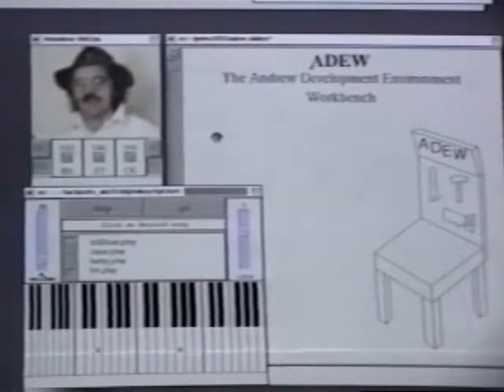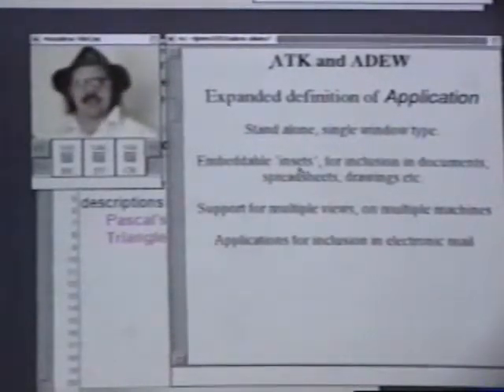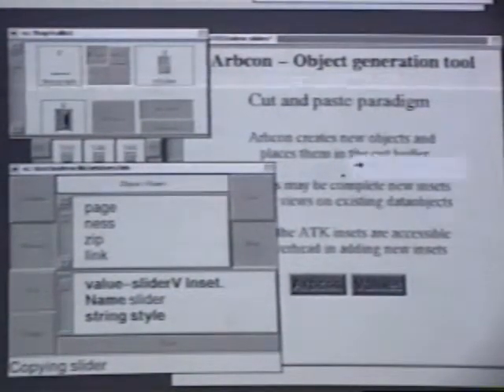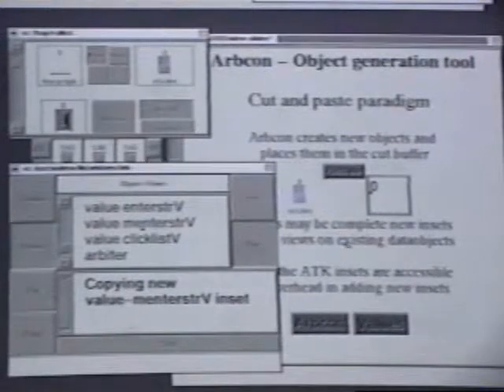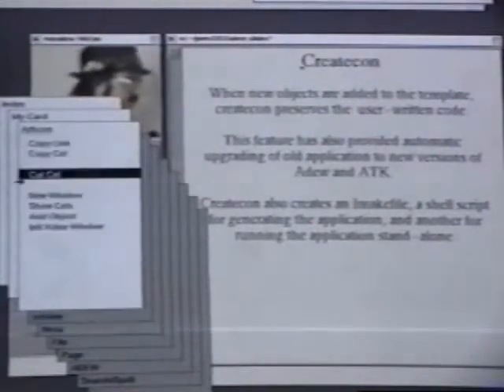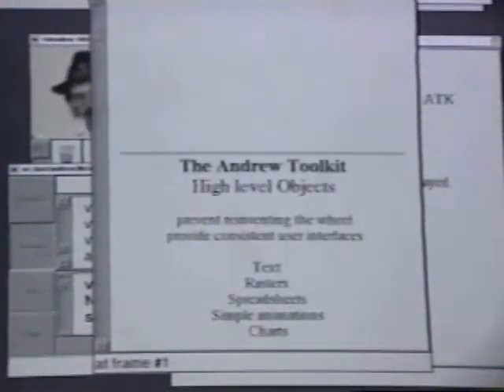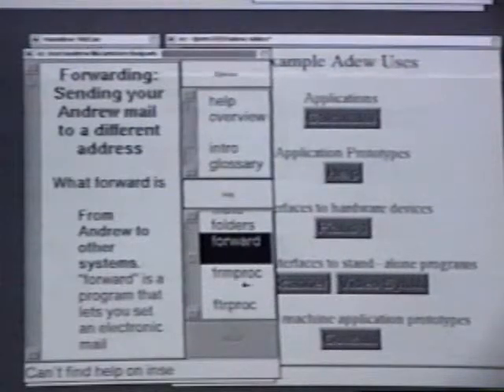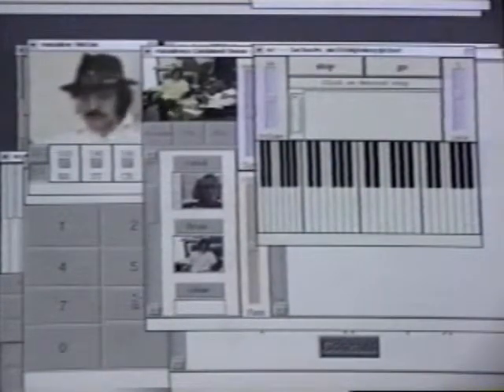Adew The Andrew Development Workbench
The ADEW Workbench, part of the Andrew Toolkit
Developed at the Information Technology Center
A joint project of Carnegie Mellon and IBM
As presented by Thomas Neuendorffer at the 7th Annual X Technical Conference - 1993